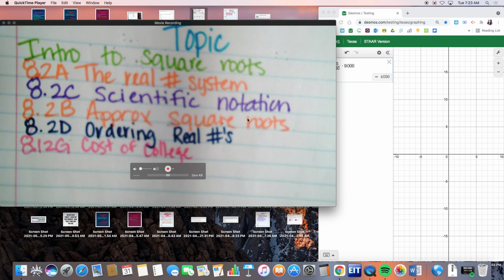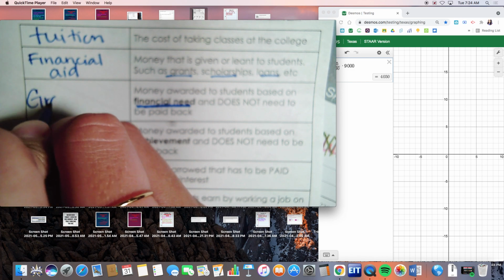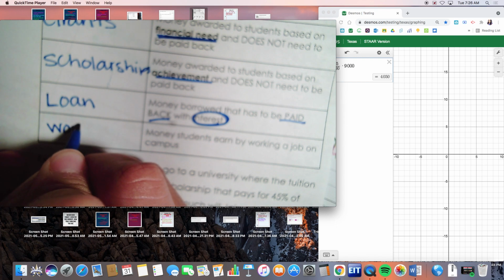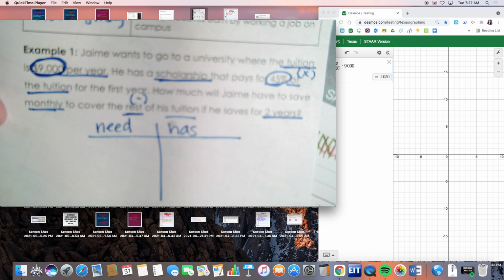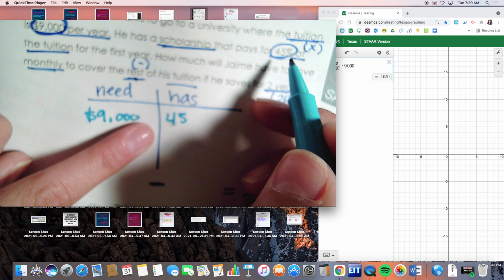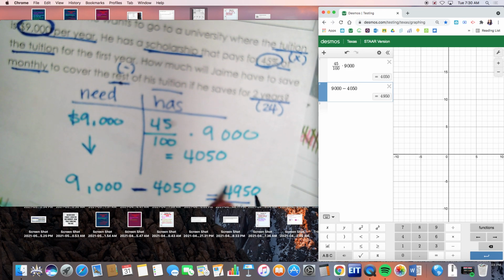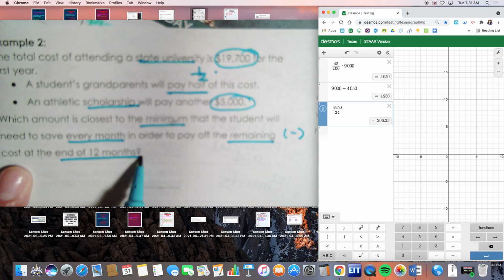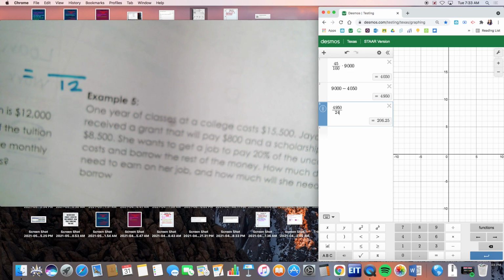8.12G Cost Of College